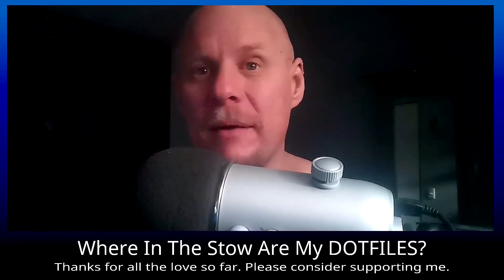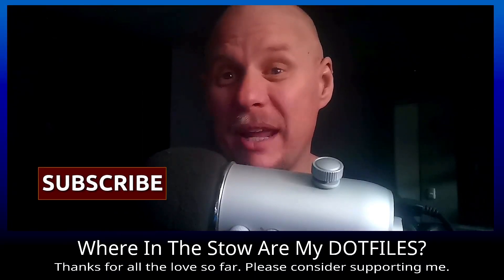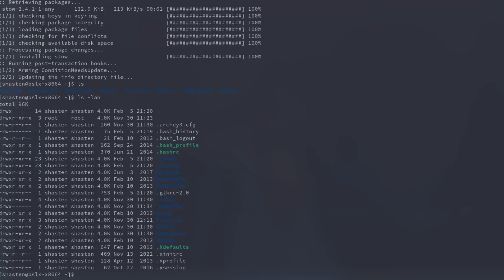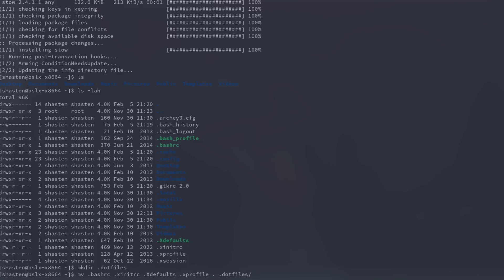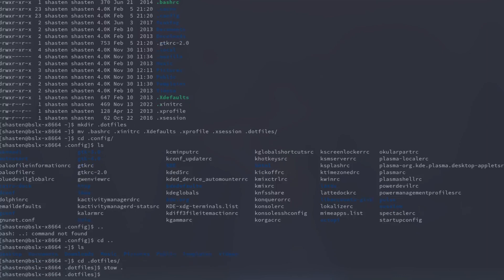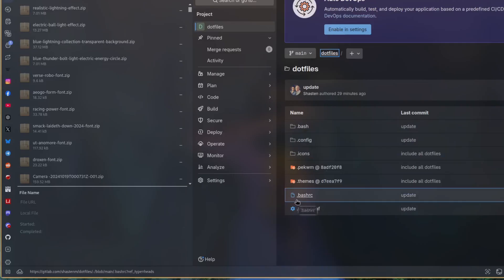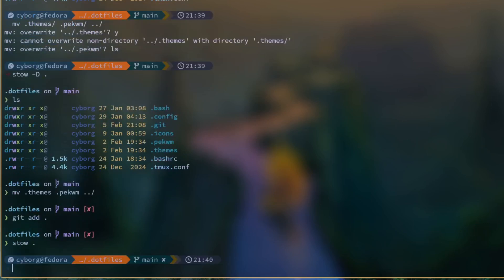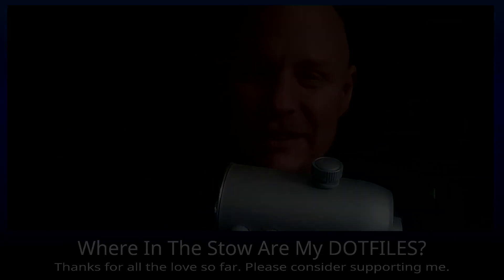Why Linux Users MUST Use GNU-STOW to Store Their DOTFILES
Tired of symlink hell? In this video, I break down the easiest way to set up GNU Stow so you can manage your dotfiles like a sane person. No fluff, no overcomplicated nonsense—just a straightforward setup that actually works. I also go over a couple of common issues that will trip you up if you're not paying attention (because of course, there are issues—this is Linux, after all). If you've ever rage-quit trying to keep your configs in sync, this one's for you.

Thank you for being a part of this adventure! 🚀